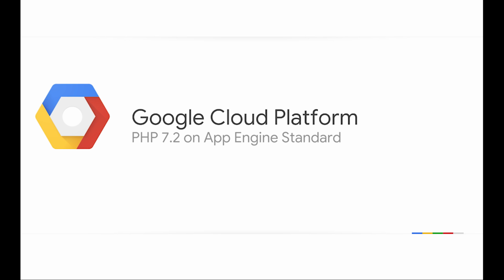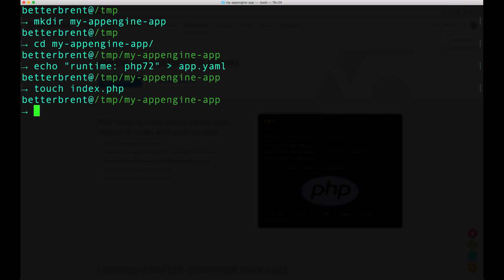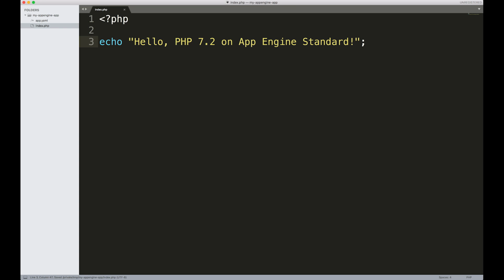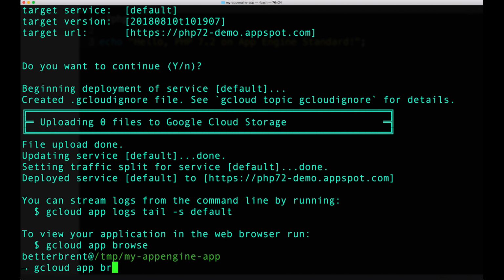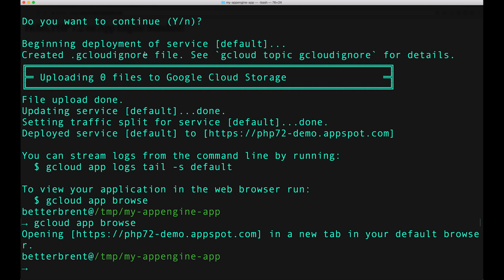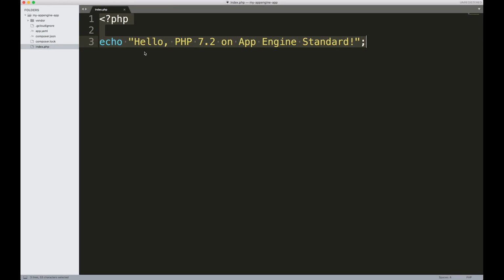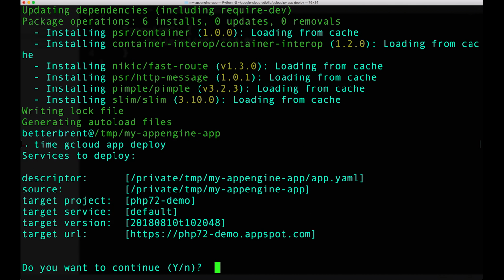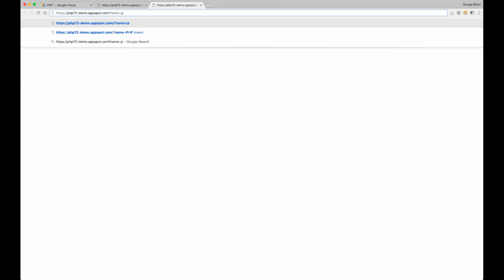PHP 7 2 on App Engine Standard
Deploy an application to App Engine Standard for PHP 7.2!